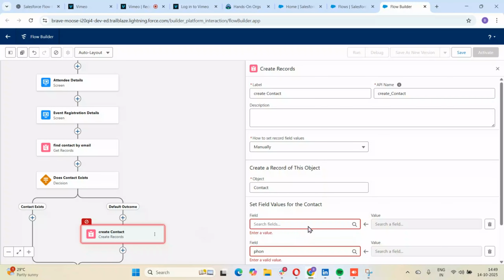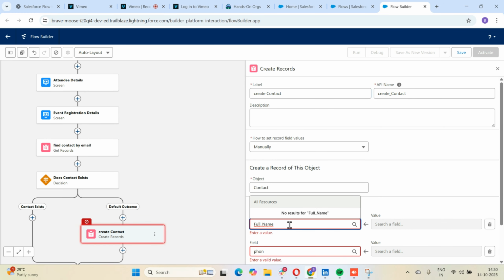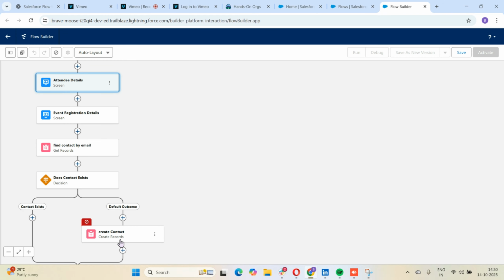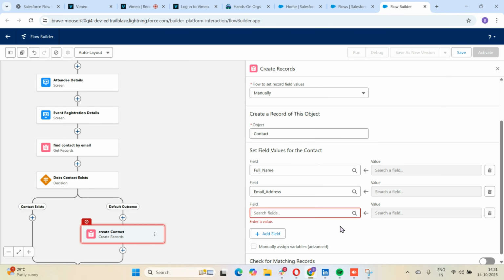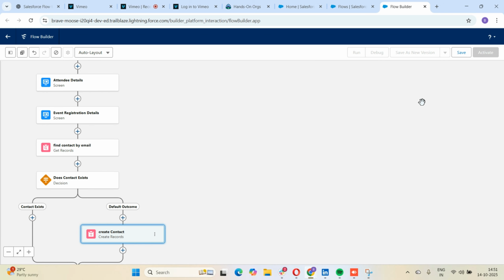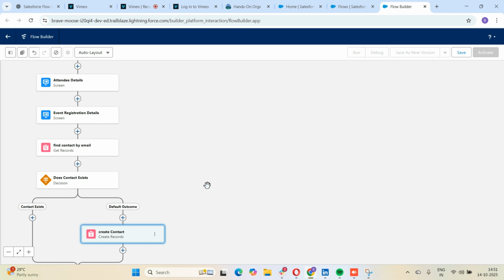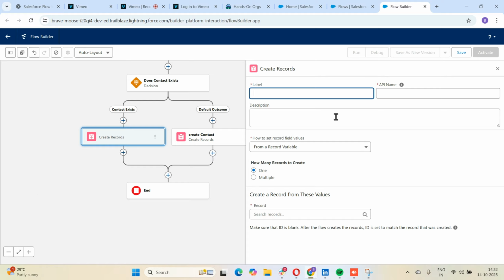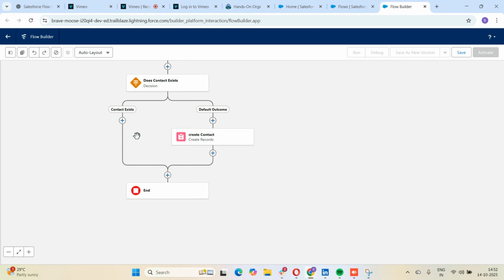screen flow part 8